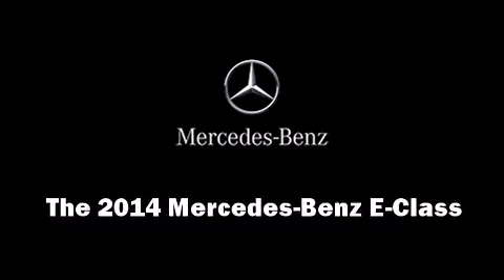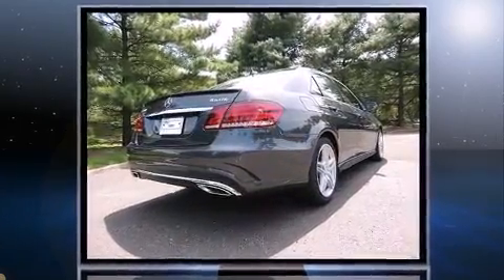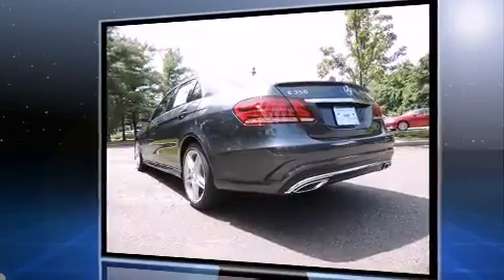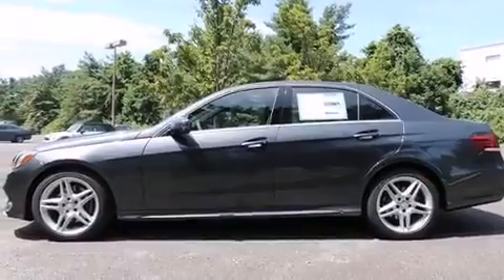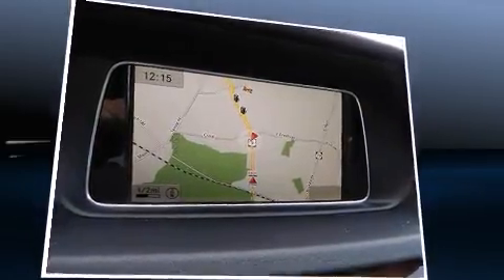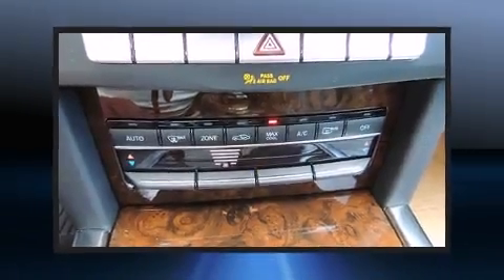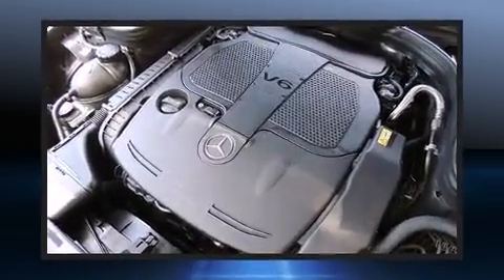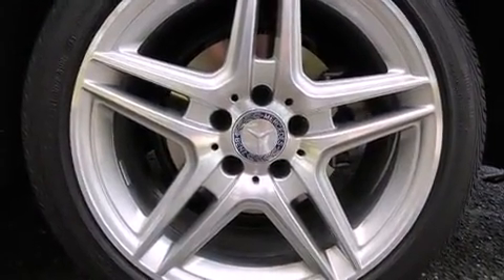2014 Mercedes-Benz E-Class Base (A7) in Freehold, NJ 07728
Step into the 2014 Mercedes-Benz E-Class. This 4 door, 5 passenger sedan will allow you to take command of the road with confidence! A 3.5 liter V-6 engine pairs with a sophisticated 7 speed automatic transmission, providing a smooth and predictable driving experience. Well tuned suspension and stability control deliver a spirited, yet composed, ride and drive Mercedes-Benz infused the interior with top shelf amenities, such as: front and rear reading lights, power front seats, a leather steering wheel, fully automatic headlights, power moon roof, power windows, and remote keyless entry. Mercedes-Benz also prioritized safety and security by including: dual front impact airbags with occupant sensing airbag, front SIDE impact airbags, traction control, brake assist, anti-whiplash front head restraints, a security system, an emergency communication system, and 4 wheel disc brakes with ABS. This car was designed with safety in mind, allowing you to drive with even greater assurance. We offer competitive pricing, and the area's best shopping experience. Stop by our dealership or give us a call for more information.